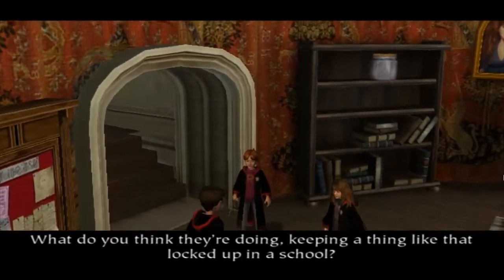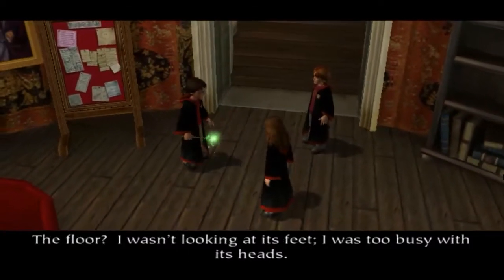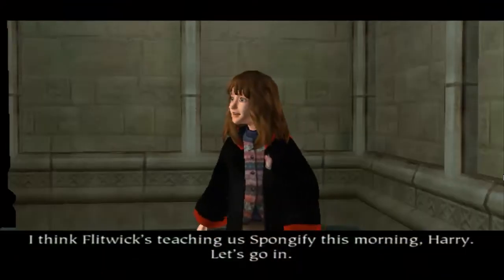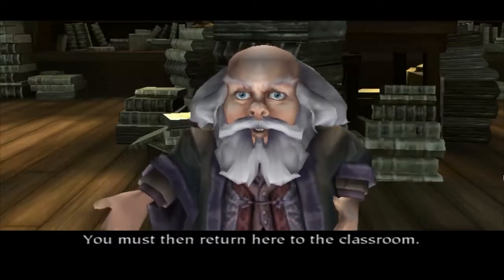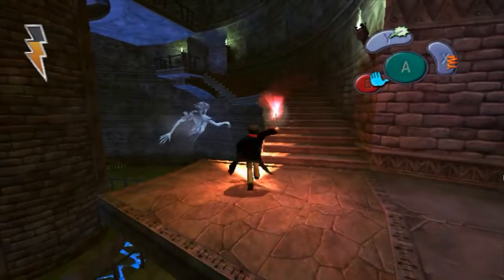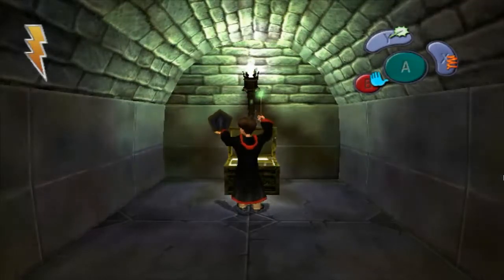Harry Potter And Sorcerer`s Stone GameCube Walkthrough Part 5 - Charms Lesson